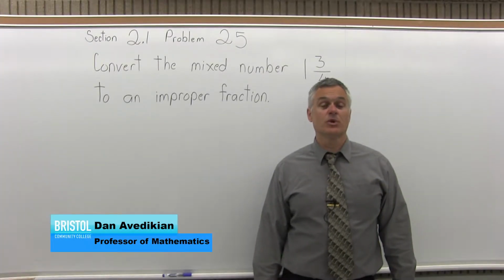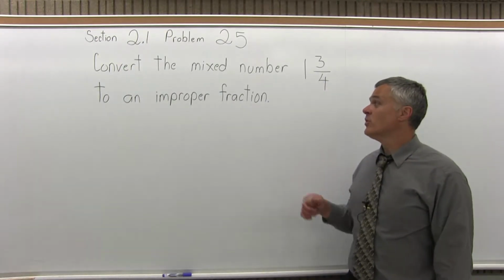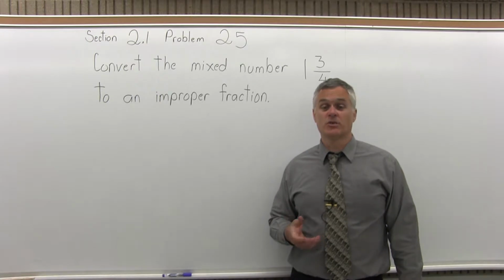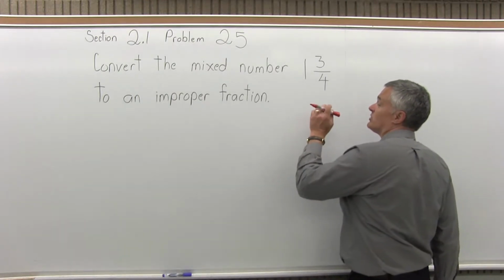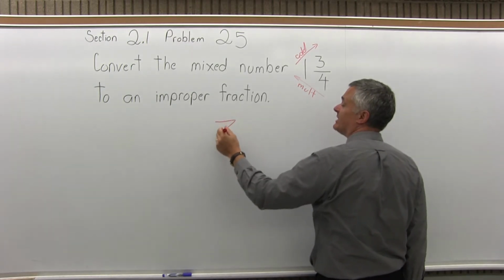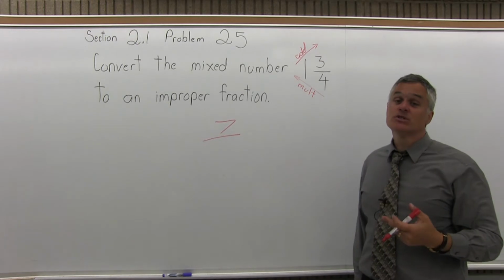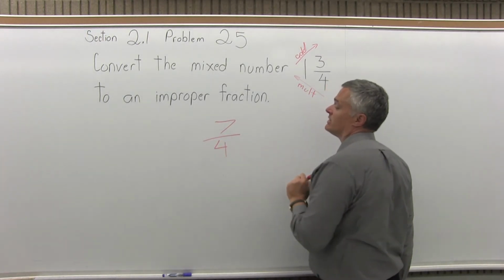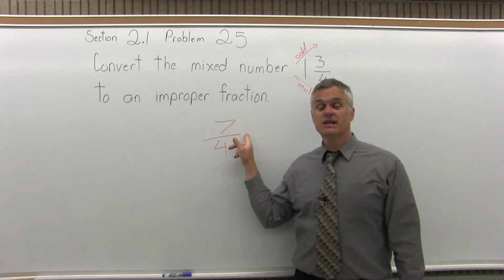MTH 060 : Section 2.1 Problem 25 - Mathematics with Dan Avedikian